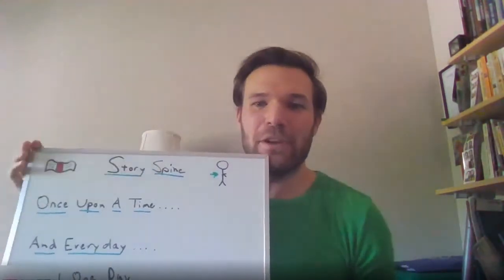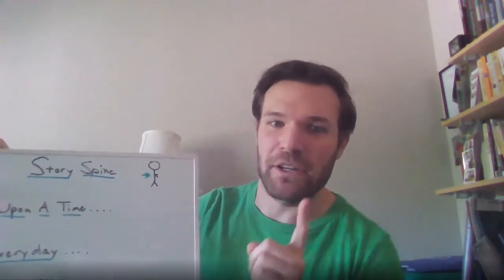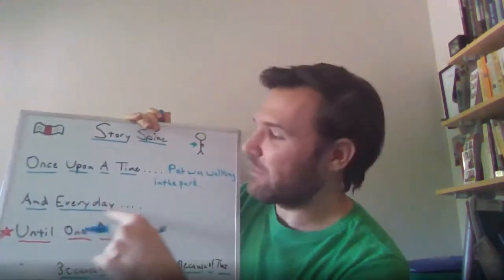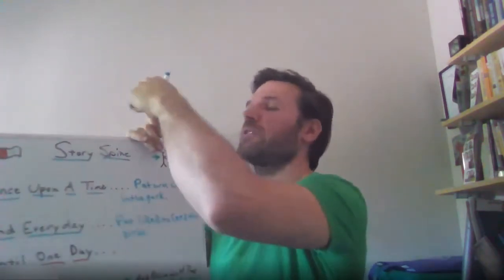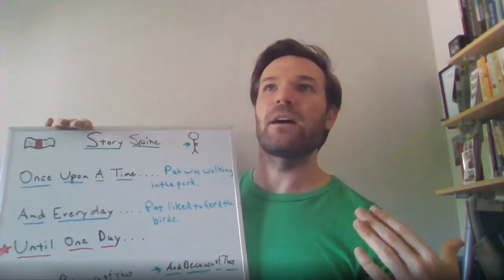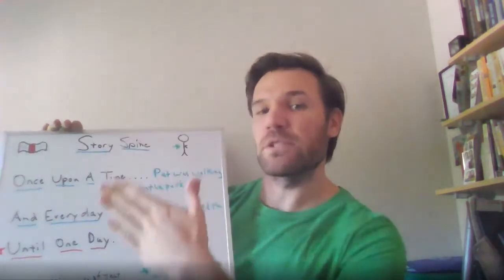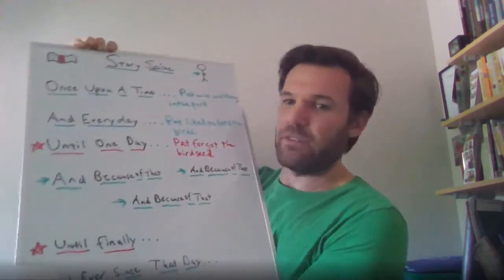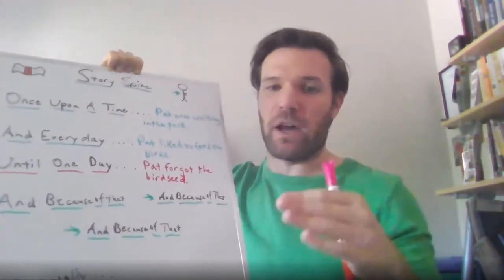Story Spine Playwriting Lesson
Luke taught about Playwriting using the Story Spine method from the Hideout Theater